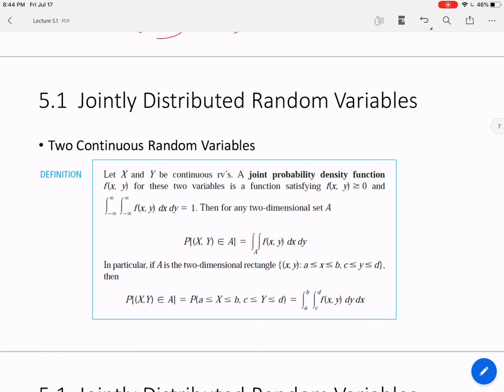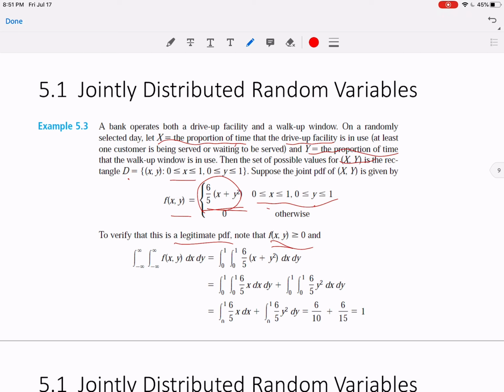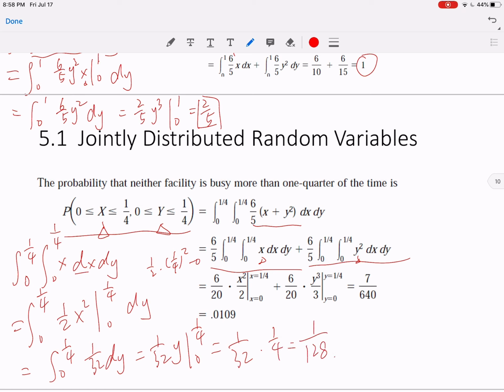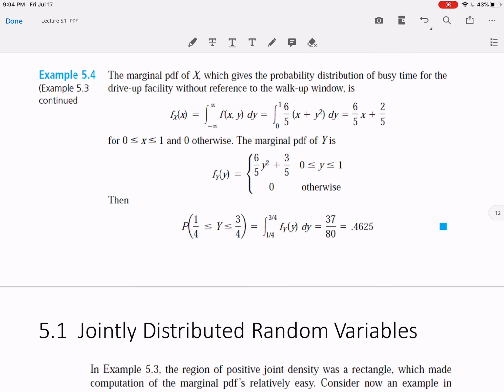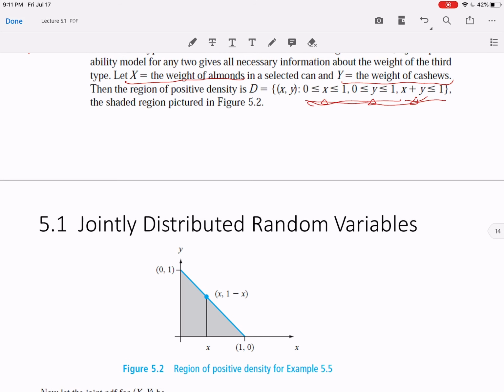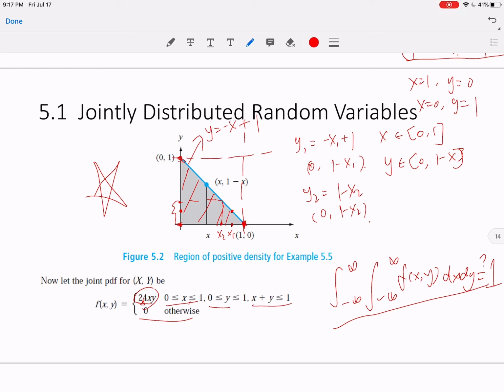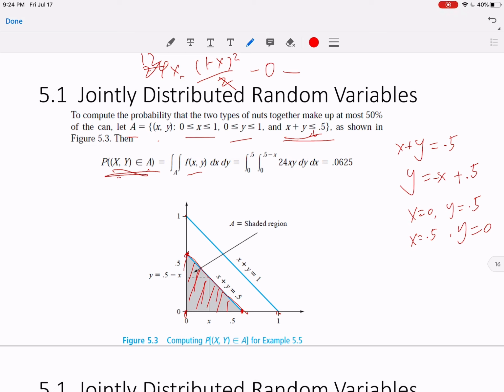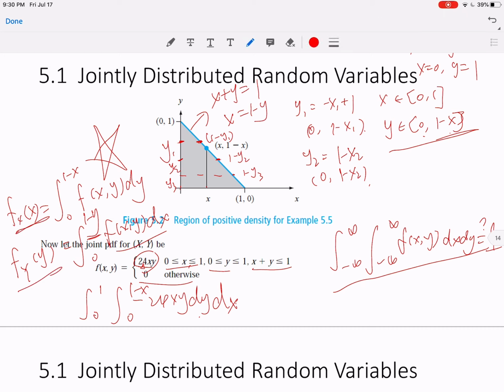25|Joint Distribution of Two Continuous Random Variables